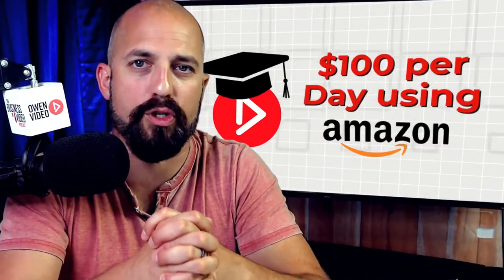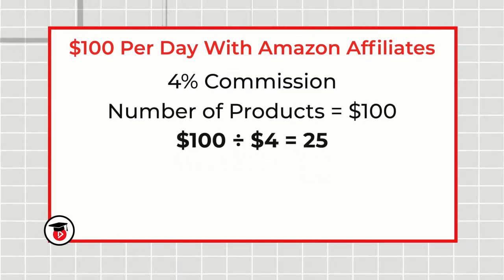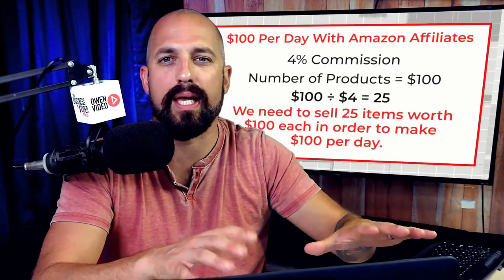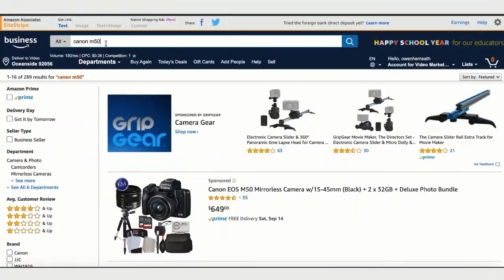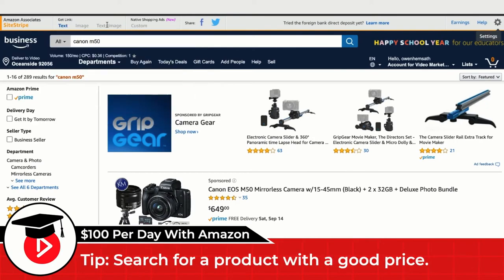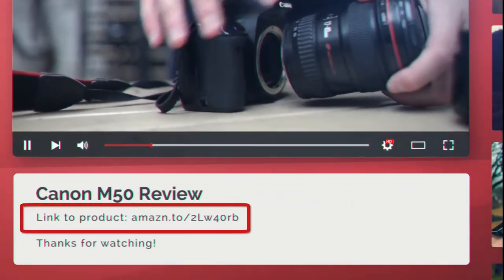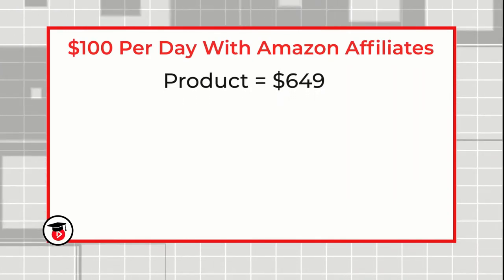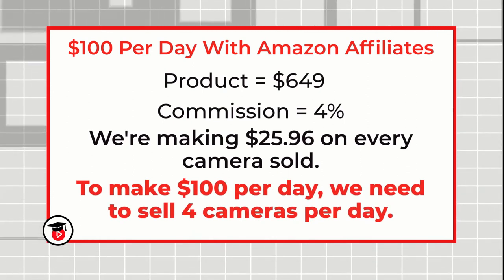How To Make Money on YouTube with Amazon Affiliate Marketing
If you have decent YouTube channel with good subscribers and views you can earn money through amazon affiliate marketing very easily this is called YouTube marketing.